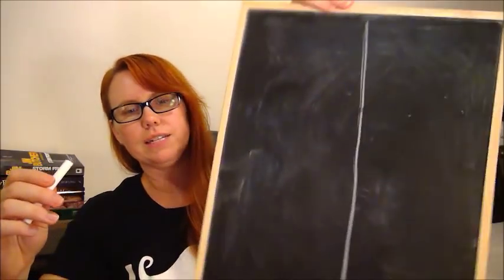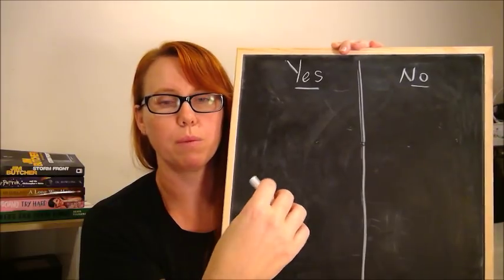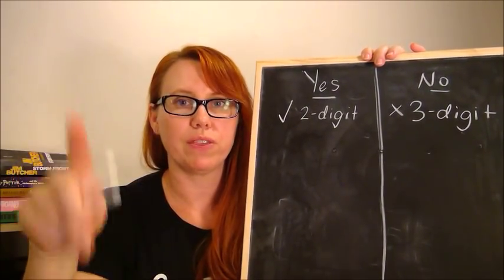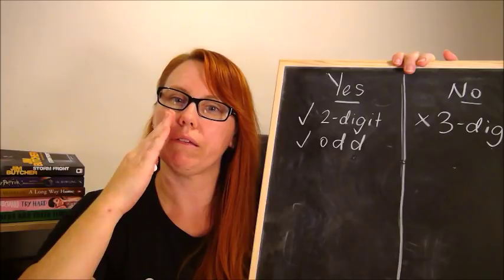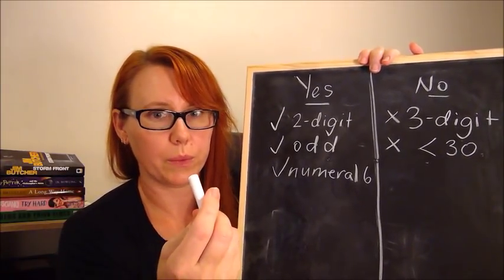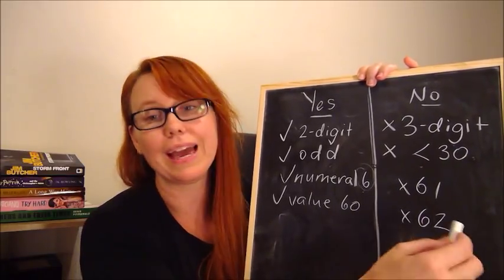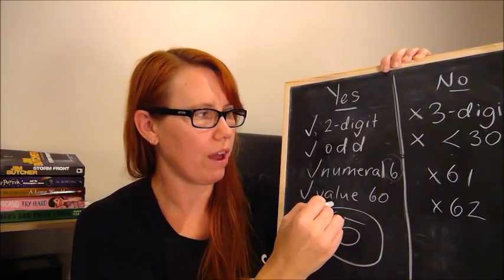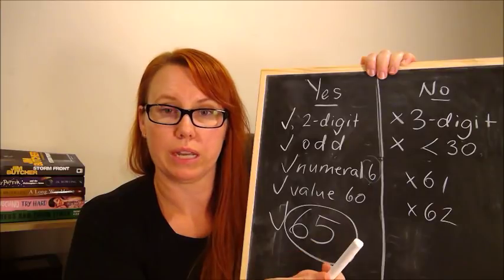Maths Dialogue | What's My Number?